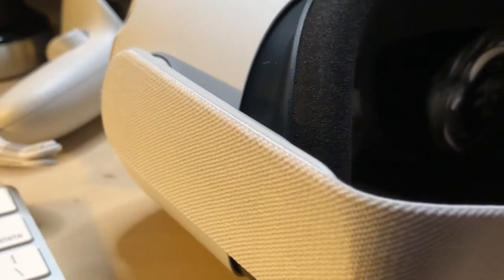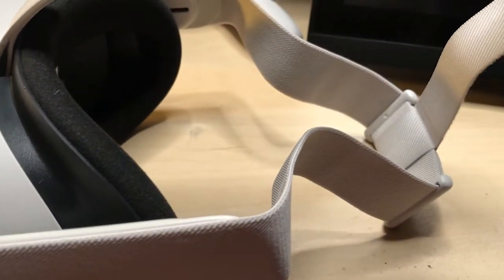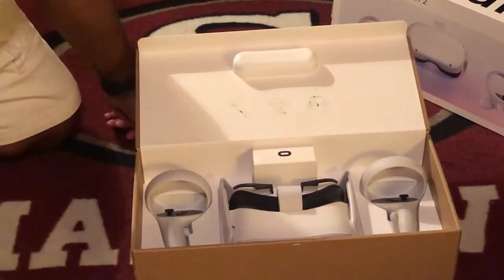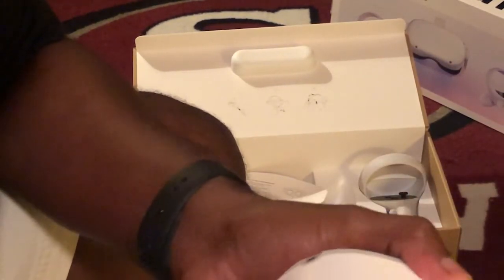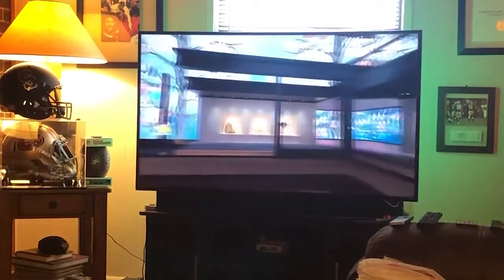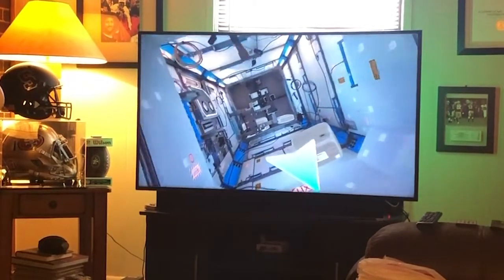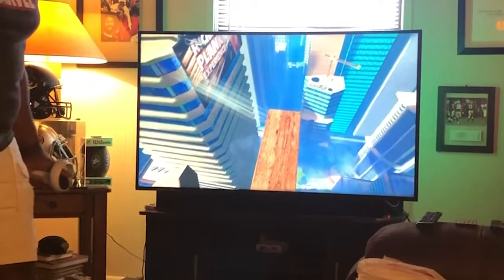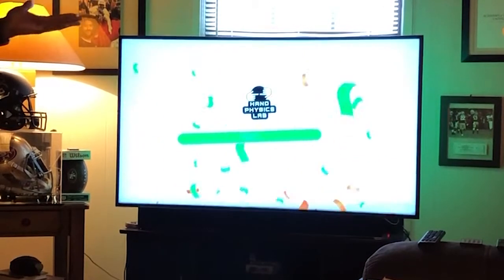Oculus Quest 2 Unboxing and review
Oculus Quest 2 Unboxing and review. wow what can I say? I can't believe I waited so long to get one of these!

If you want to cast to your computer while wearing the headset to show to friends, here is the link:

Follow my 3D animation journey @dmille_studios